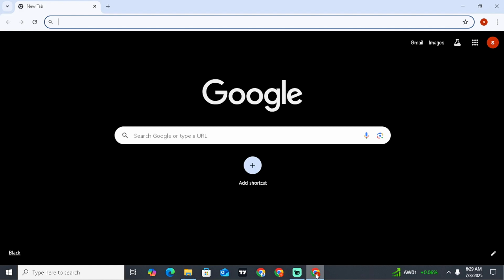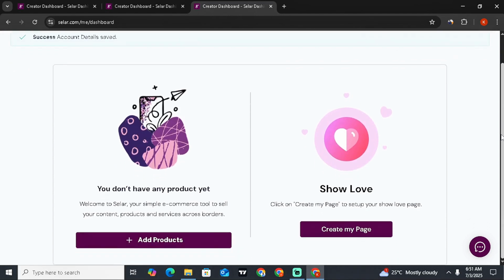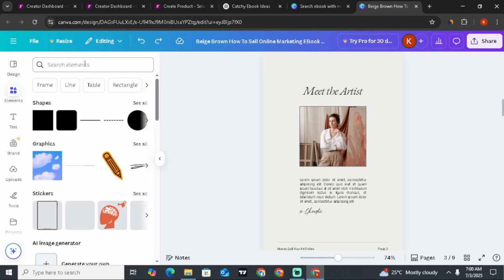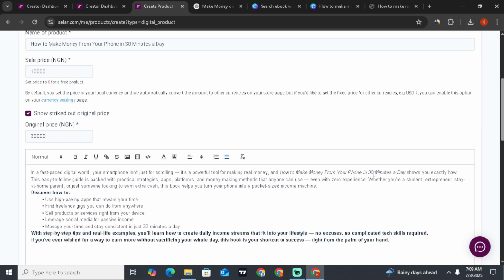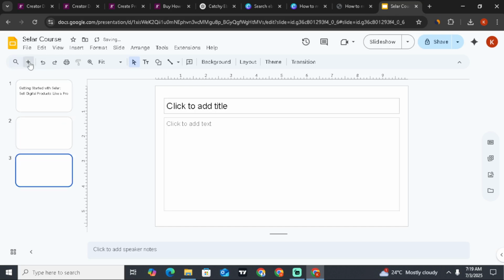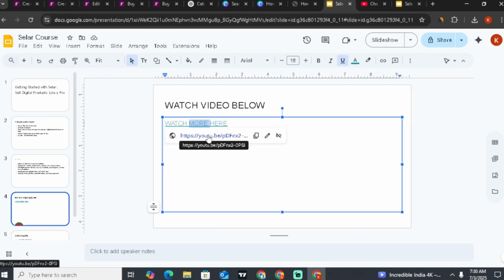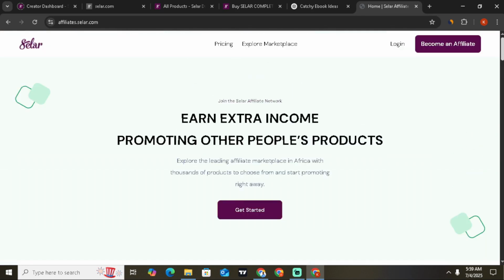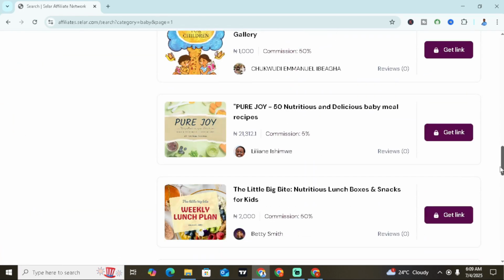Selar Tutorial for Beginners 2025 | Make Money Selling Digital Products Online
In this video, you will learn all about SELAR as a complete BEGINNER. This video is a complete SELAR COURSE FOR BEGINNERS. It shows all you need to know about Selar. This Video explains How to sell Products on Selar, How to create and sell Ebooks on Selar, How to create and sell courses on Selar including Courses with Videos For FREE. This video Shows All you need to Know about selar From the start to the End.

 Are you ready to learn how to make money online in 2025 using Selar? In this Selar Tutorial for Beginners, I break down step by step how you can start selling any type of product – whether it’s eBooks, PDFs, online courses (even video courses), physical goods, or memberships – and start earning a steady income right from your smartphone or laptop.

This is the complete Selar course 2025, created to guide you through everything you need to know about setting up your account, uploading your products, accepting payments in Naira, Dollars, and other currencies globally, and growing your online business with Selar.

00:00 Introduction To Selar
00:16 Getting started with Selar
01:19 Selar Homepage Review
04:34 How To Sell On Selar
09:22 How to set up your bank details on selar
10:54 How to sell digital products on selar
11:13 How to create and Sell Ebooks On Selar
12:52 How To Use Chatgpt with Selar
15:14 How to use Canva With Selar
26:55 How to set up your product on Selar
28:39 How to create Your Ebook Cover to upload on selar
33:36 How to customize your product url link on selar
34:23 How to create and upload courses on selar with videos
37:11 How to use Google slides to set up your course to upload on selar
39:42 How to add videos in selar Course
43:03 How to set up your course on selar
48:52 How to add your product to the affiliate network on Selar
50:59 How to add coupon codes or discounts on your products
56:20 Selar Affiliate Marketing
01:02:23 How to get Your Affiliate Link On Selar
01:03:00 How to get sales for your products
01:03:30 How to get clicks on your affiliate link
01:05:00 Outro

I also show you how to add coupon codes to your products to increase sales, how to list your products on the affiliate marketplace to get thousands of affiliates working for you, and how to create and sell engaging online courses, including those with video lessons. Whether you’re a complete beginner or someone looking to scale your digital product business, this tutorial gives you the tools, tips, and strategies to succeed.

If you’ve ever asked questions like “How do I sell digital products in Nigeria?”, “How does Selar affiliate marketing work?”, or “How can I make money online in 2025?”, this video will answer all your questions and more. I’ve packed it with practical steps, insider secrets, and everything I wish I knew when I started using Selar.

🔥 Don’t wait! Watch this video till the end and start your journey to building a successful online business today.